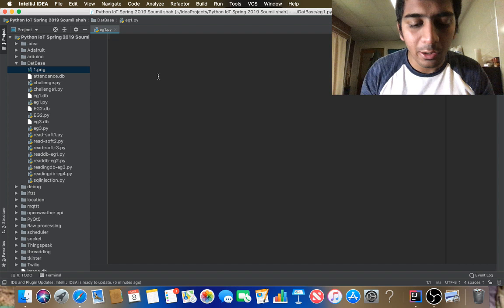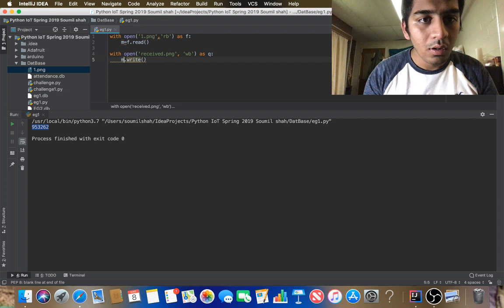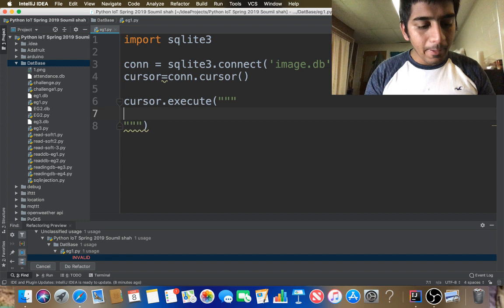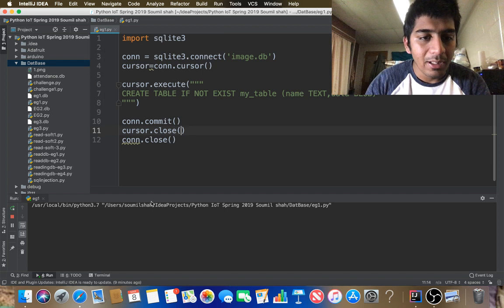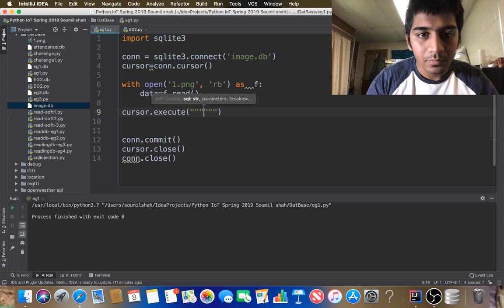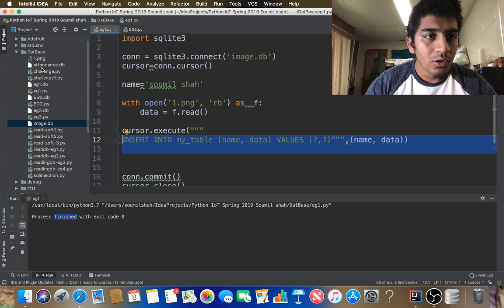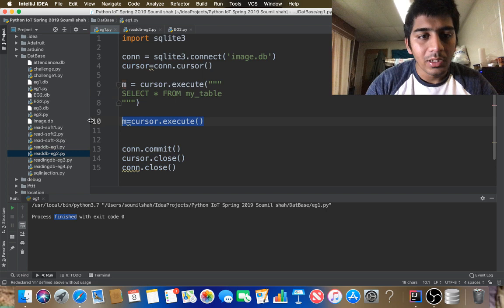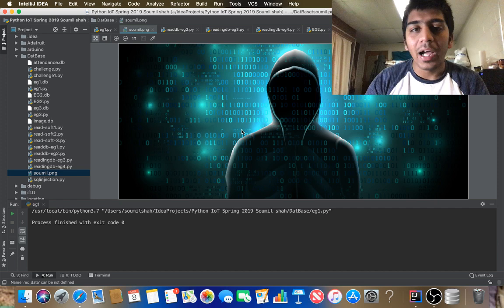How to read and write Image to a database using Python SQLITE.